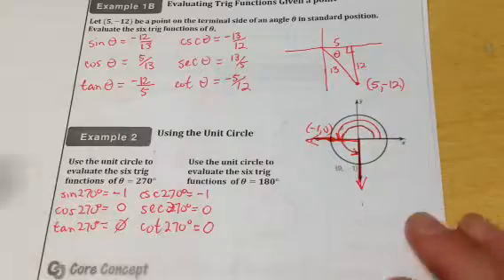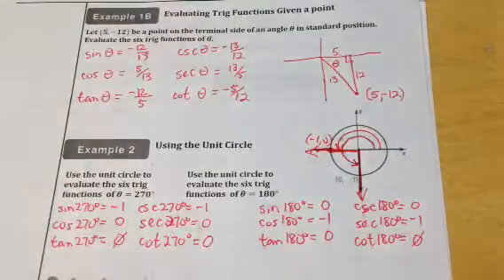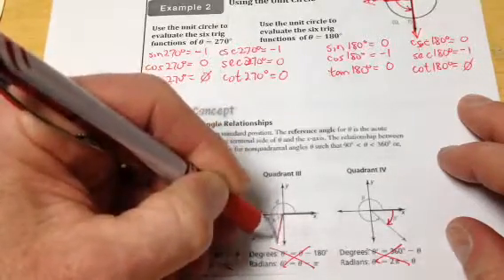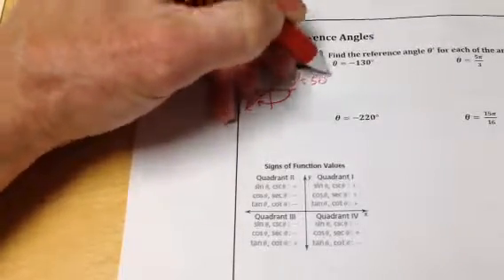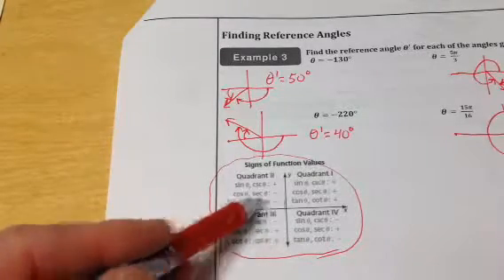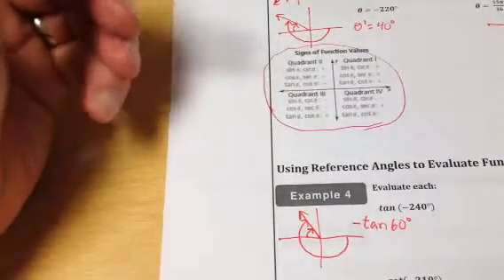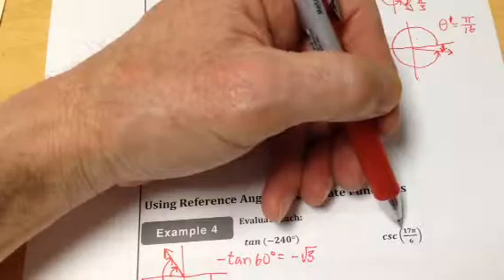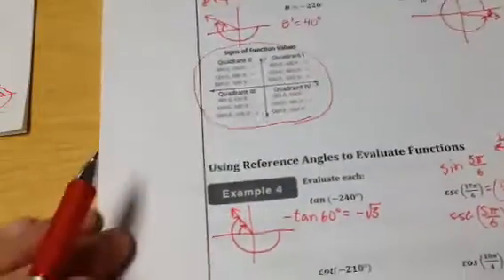9.3 algebra 2 part 3